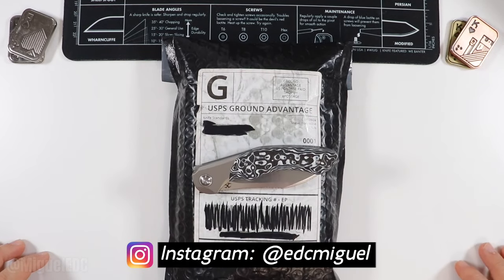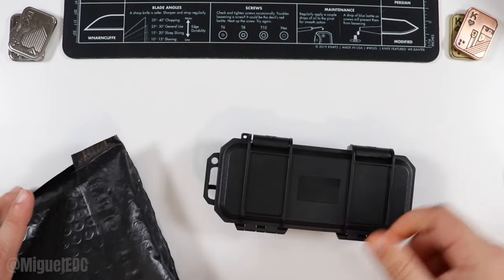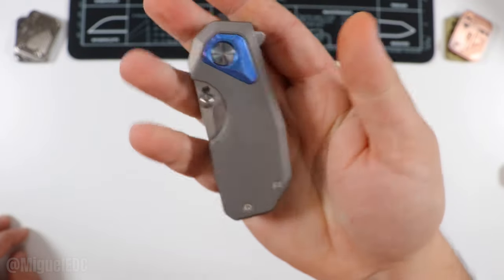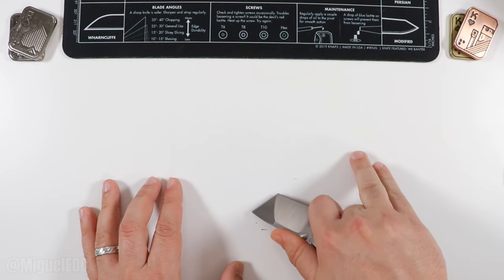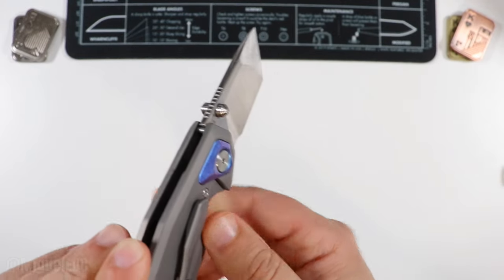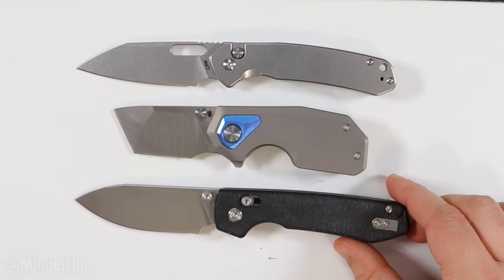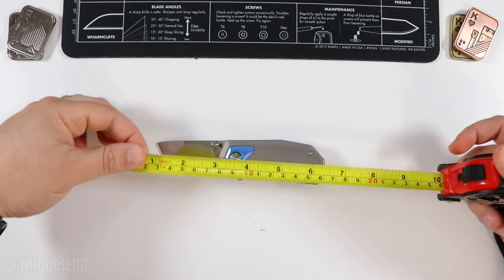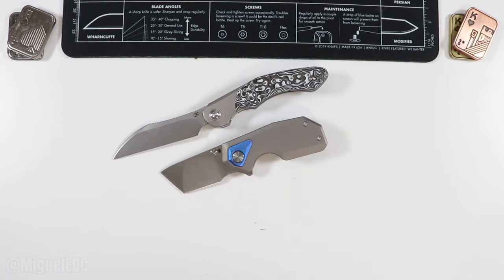A Small Chunky EDC Knife That Packs A Punch! - Bade Modern Designs Titan Unboxing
Unboxing the Bade Modern Design Titan.

1. CJRB Pyrite

2. SENCUT Sachse

3. SENCUT Crowley

4. Civivi Elementum

5. Kershaw Leek

A Small Chunky EDC Knife With Excellent Ergos! - Bade Modern Designs Titan Unboxing
08022024 A Small Chunky EDC Knife That Packs A Punch!